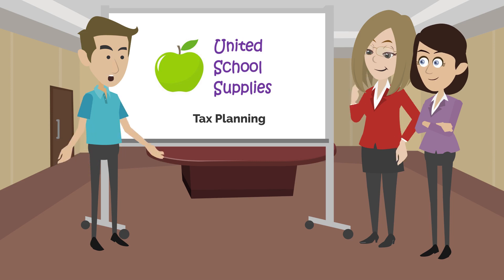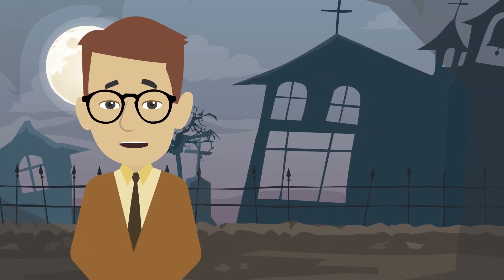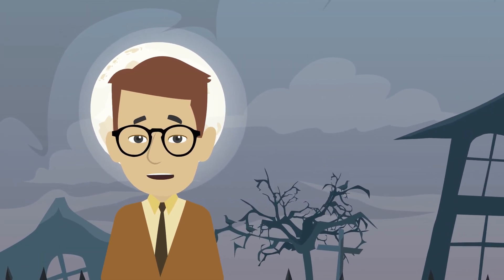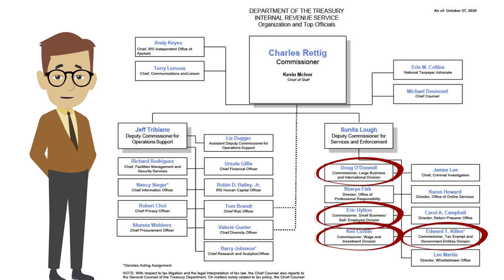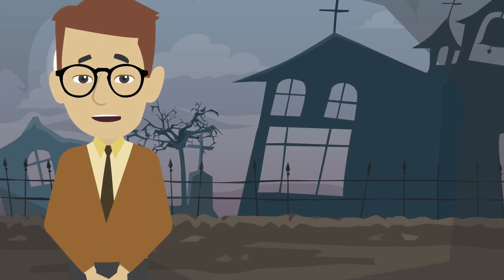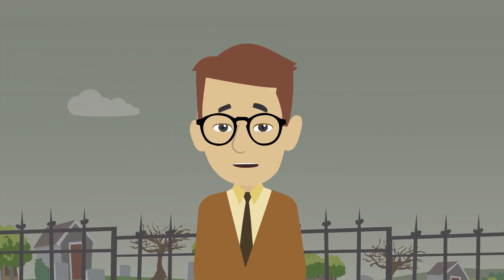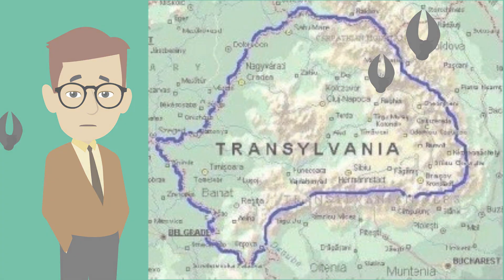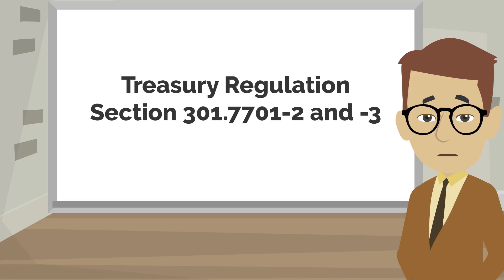Episode 5: Choice of Entity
This episode of FedTax 101 provides a high-level overview of the importance that a business entity's classification plays in applying the federal tax laws -- in tax planning, return preparation, and IRS examinations -- as well as a high-level description of the basic characteristics of the most common types of tax entities.   The episode is Halloween-themed.